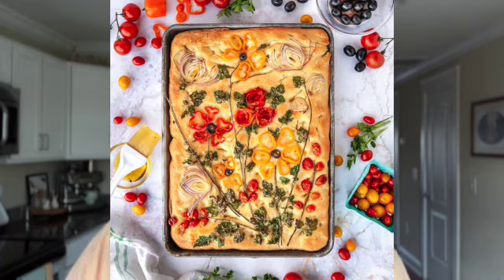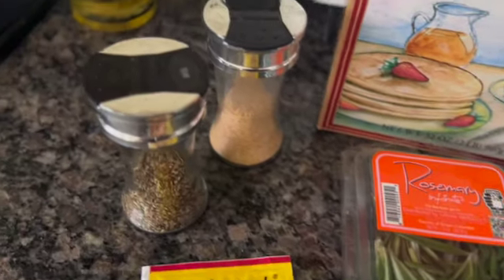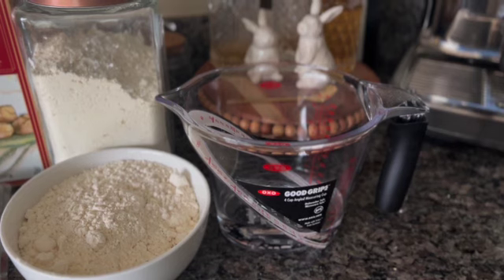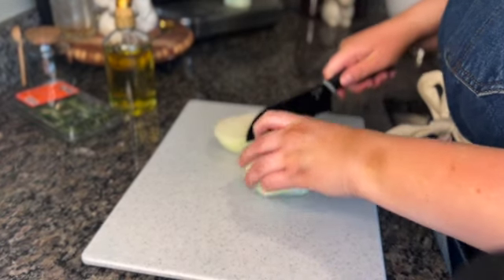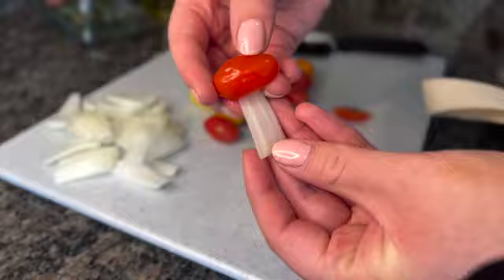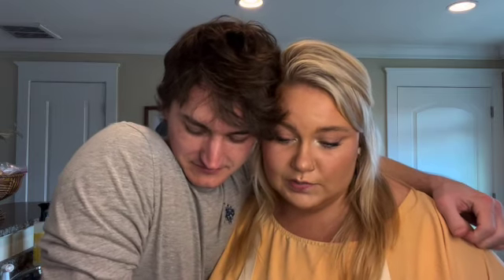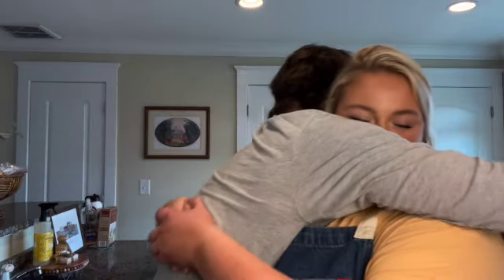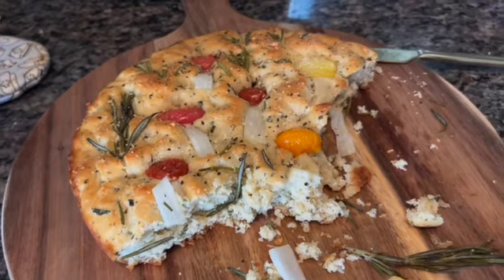MUSHROOM FOCACCIA | Bread Art, Spring Recipes, Toadstool Theme Picnic & Easter Menu Ideas | NEW VLOG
Hi Friends!

Today we are going to try and make some focaccia bread art!  I have seen these designs all over Pinterest, so I wanted to try one out as well.  I found this recipe on the side of a trader joes pancake box mix!  How fun!  Cannot wait for you all to make it with me.  I will include the recipe down below, incase you want to know how to make focaccia bread!

xoxo,
Allyson

instagram: allyson.pennington & OlliePcafe

FOCACCIA BREAD RECIPE:
2 cups Trader Joes Baking Mix
3/4 cup warm water
1 teaspoon Garlic powder
1 teaspoon whole rosemary
1/2 teaspoon basil flakes
1 packet yeast
3 tablespoon olive oil

Add baking mix, garlic powder, rosemary, basil, yeast and water to a large mixing bowl. blend with a wooden spoon (about 100 strokes) until it forms a soft dough.

Place dough in a greased 9 x 13 inch pan and pour 1 tablespoon olive oil over the top of the dough while spreading over the top of the dough out evenly in the pan with your hands. Cover with a towel or plastic wrap and allow it to rise in a warm place until doubled in size. Carefully, poke fingertips or the end of a wooden spoon handle into the dough to create an authentic appearance to the crust.

Sprinkle top with extra rosemary, Parmesan cheese and or garlic salt. Bake at 425 degrees F for 15-20 minutes or until crust is light brown.